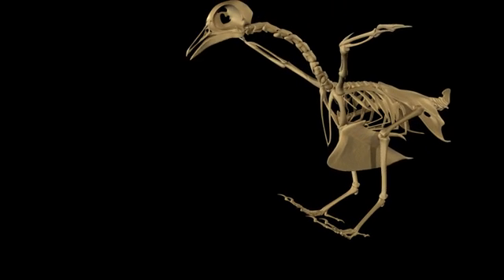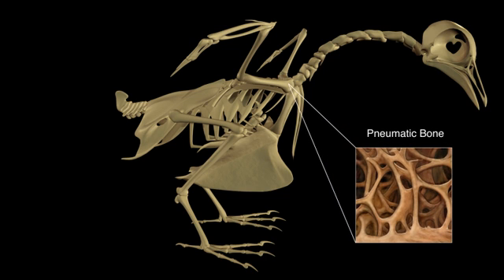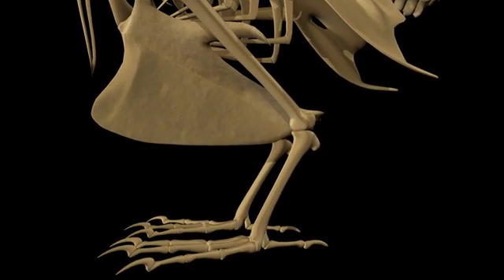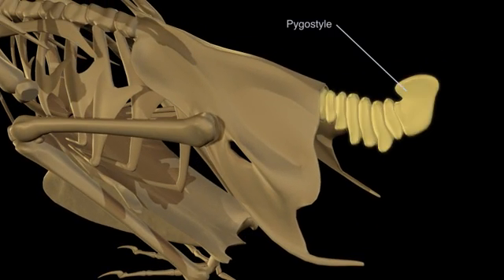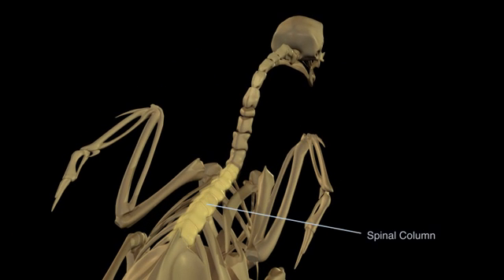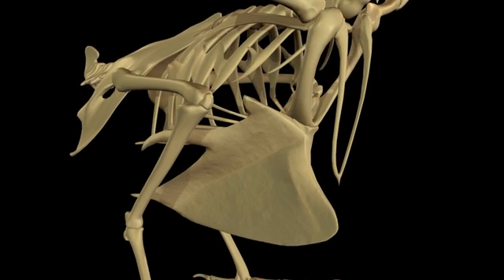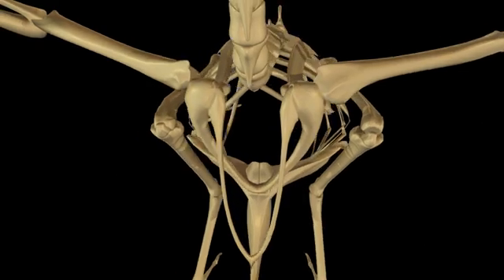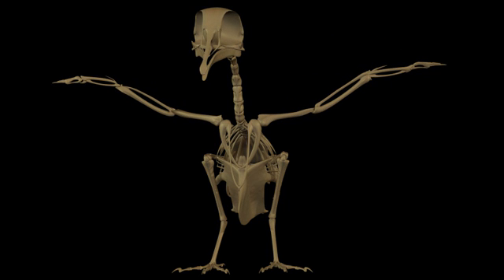Avian Flight Adaptations